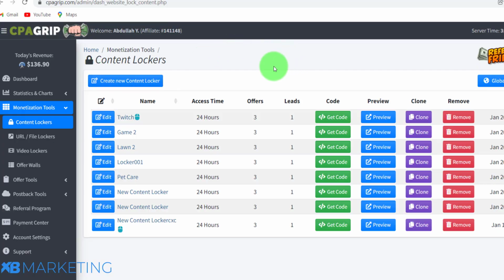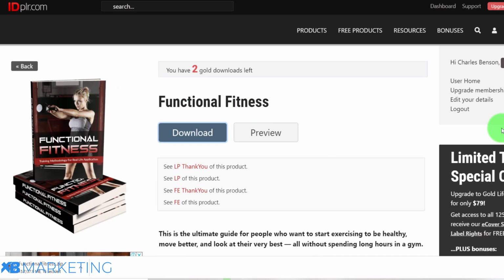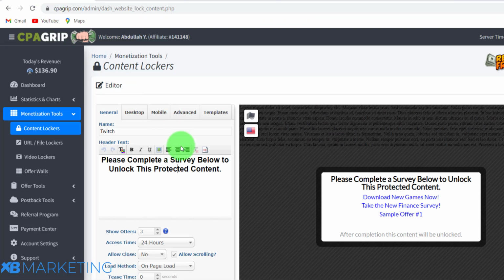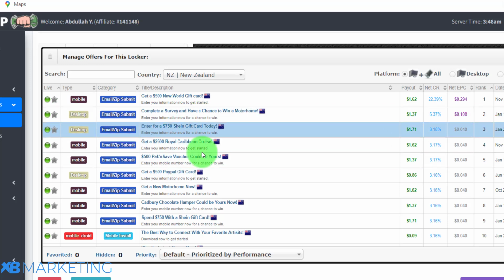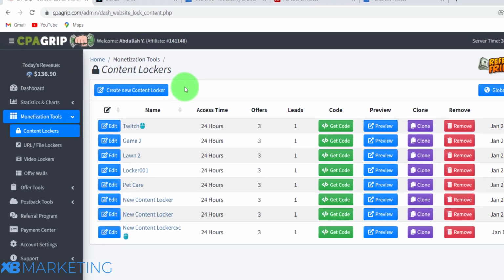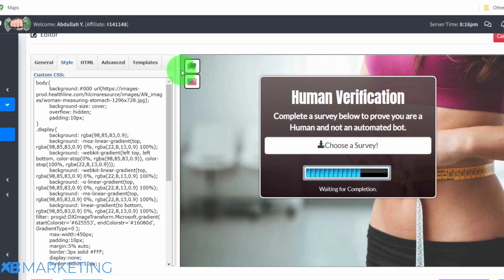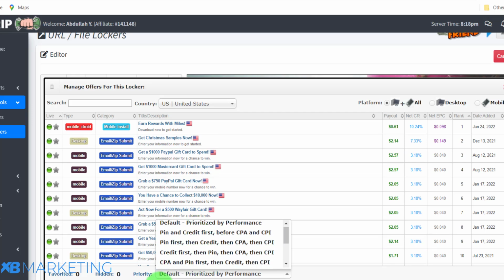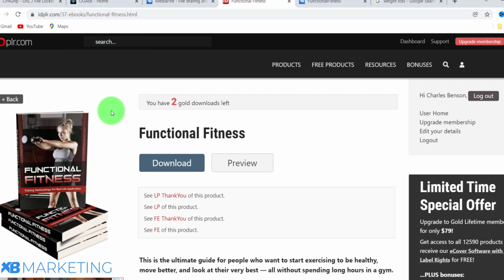How to create a high converting content locker (2022) | cpagrip content locking